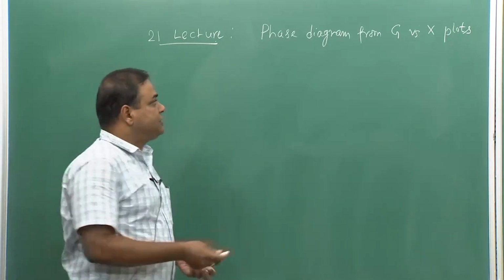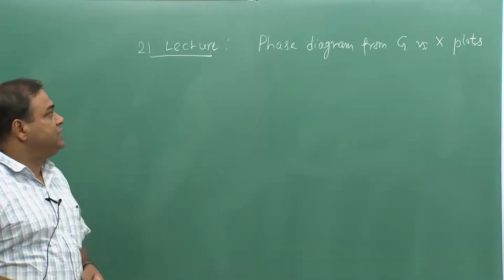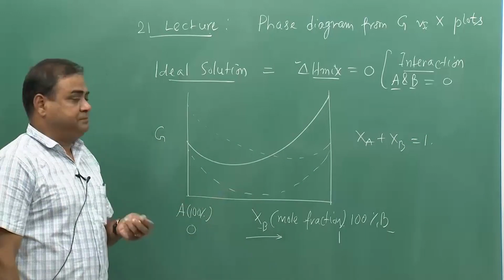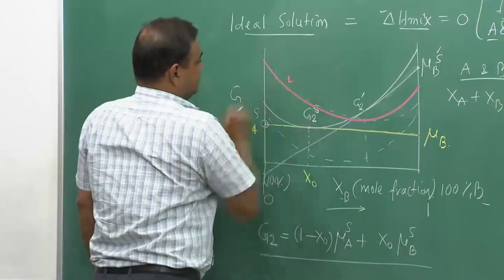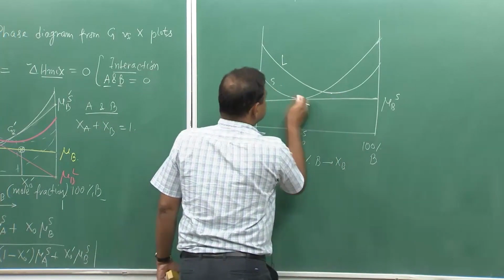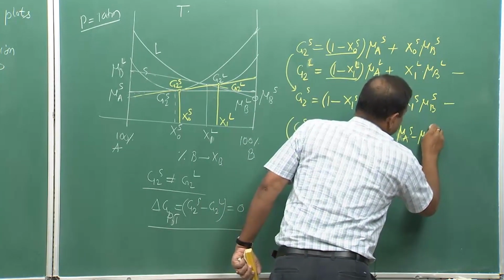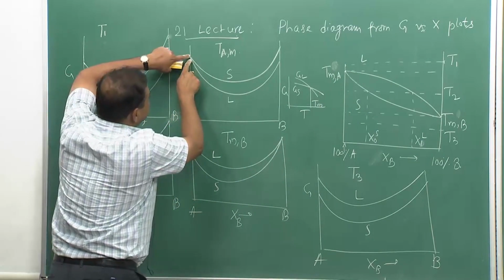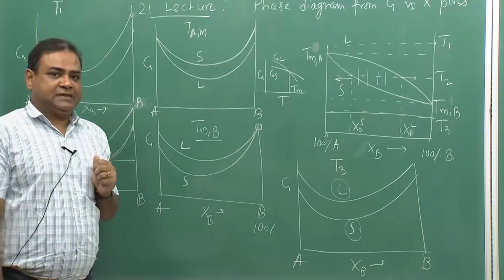Phase Diagram and G vs X plot - III